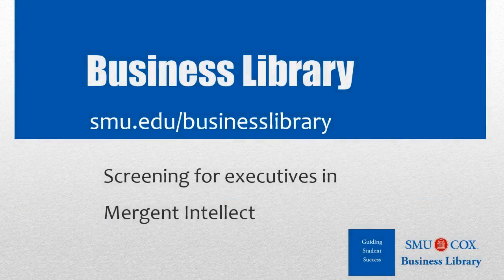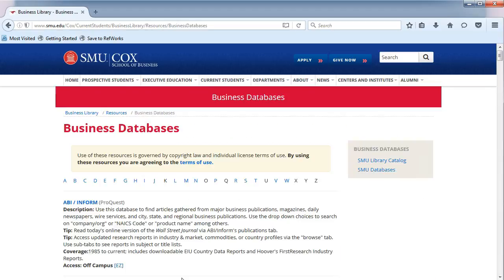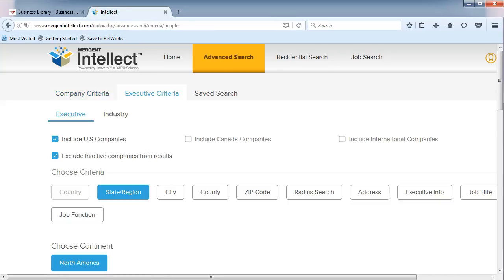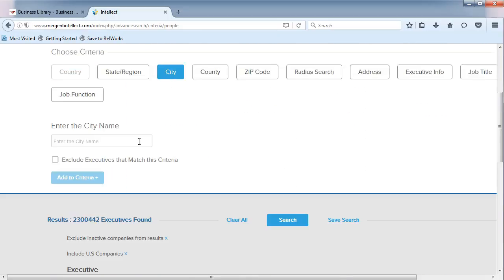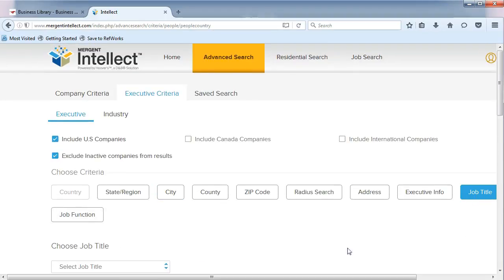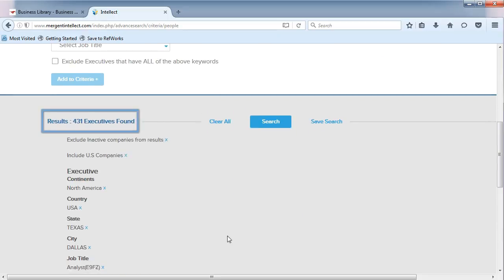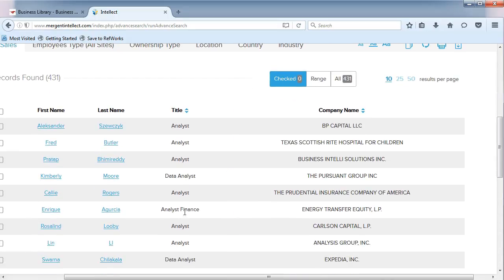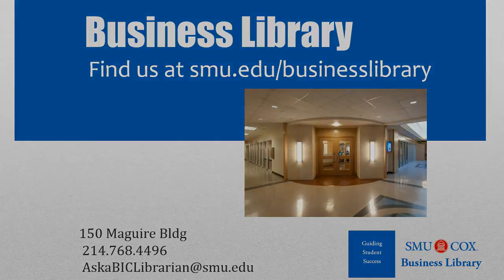Screening for people in Mergent Intellect